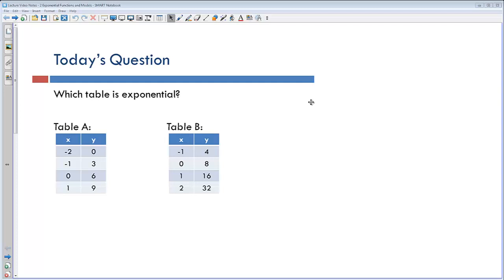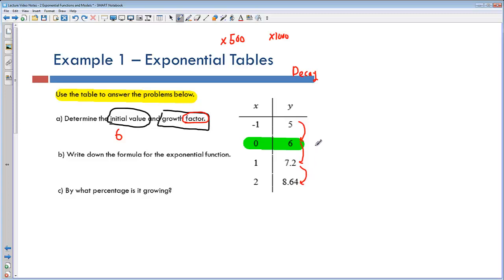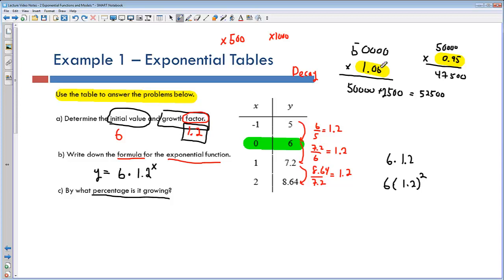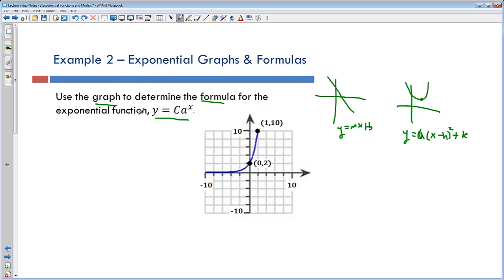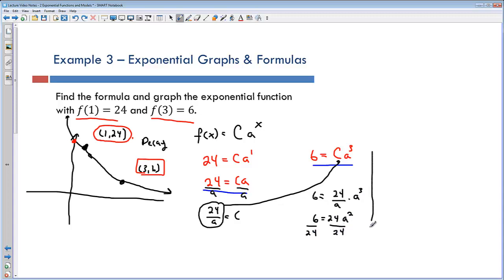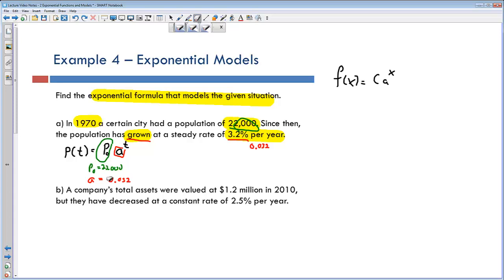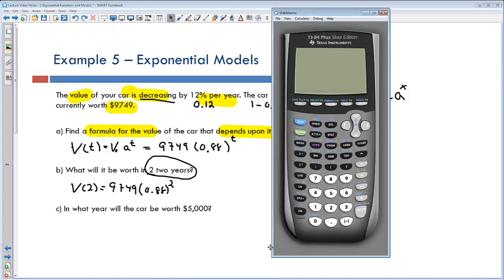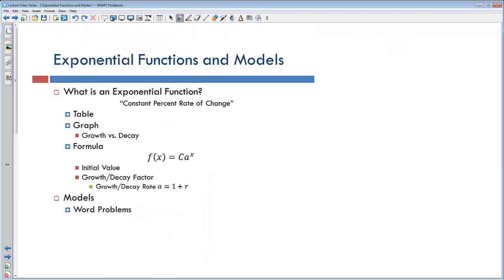2 Exponential Functions and Models